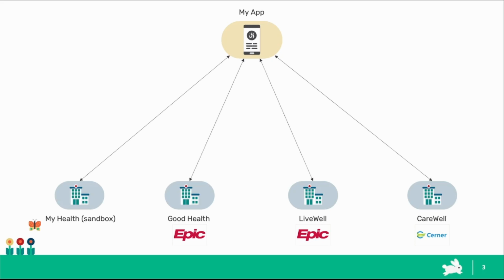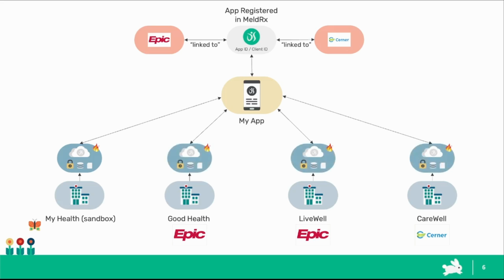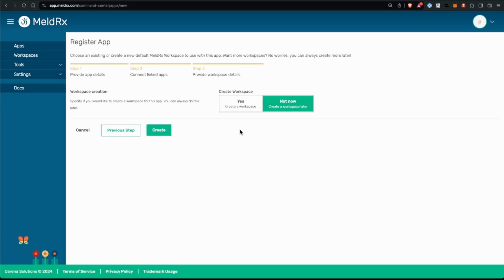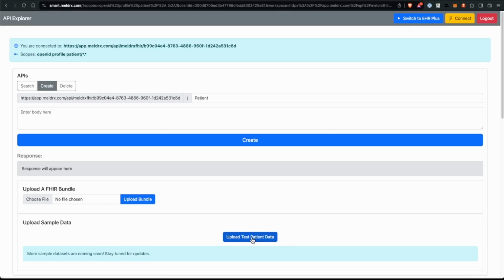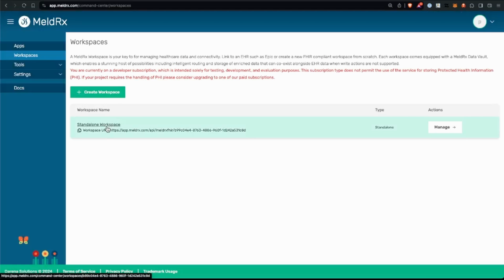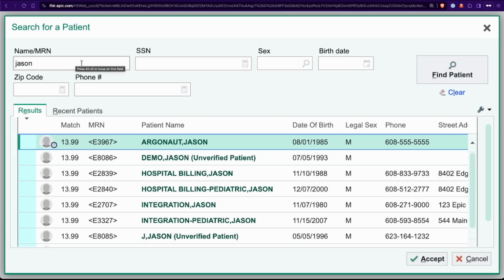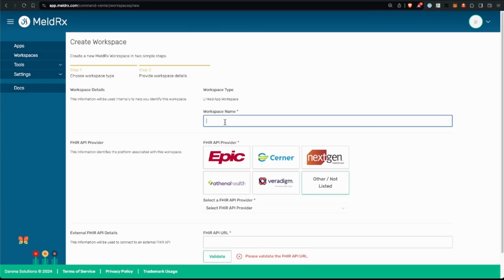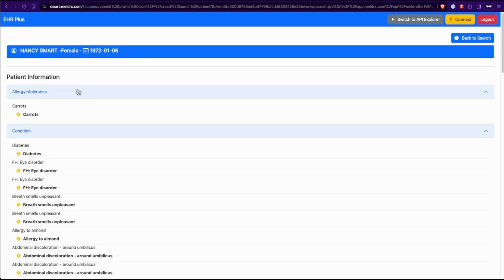Building SMART on FHIR Apps that Connect to BOTH Epic & Cerner with MeldRx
Build SMART on FHIR apps that can seamlessly connect to BOTH Epic and Cerner with no code changes!

Join us as Darena Solutions President & CISO Patrick Schiess covers:
- How to create a cloud-based FHIR sandbox in minutes for standalone apps using MeldRx workspace.
- How to register an app in MeldRx that can talk to both Epic and Cerner sandboxes.
- How to connect to 1) a standalone workspace 2) Epic sandbox and 3) Cerner sandbox with our sample app (EHR Plus) without making any EHR-specific special coding accommodations.